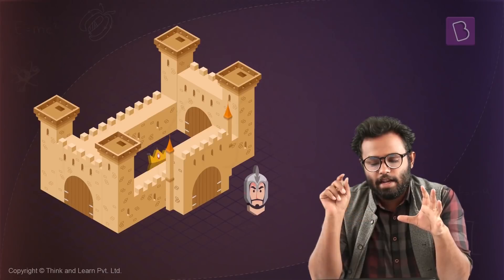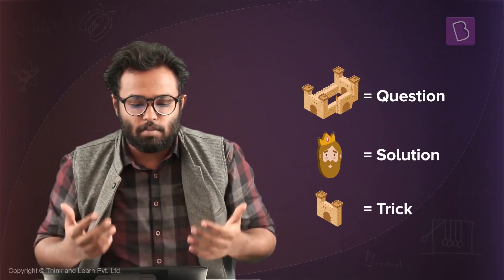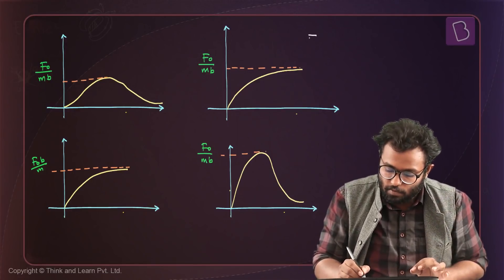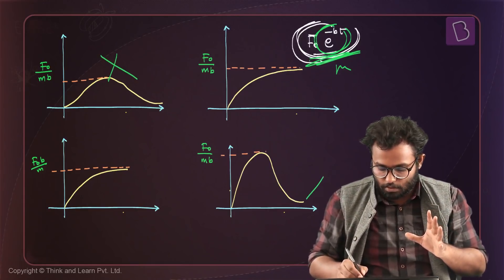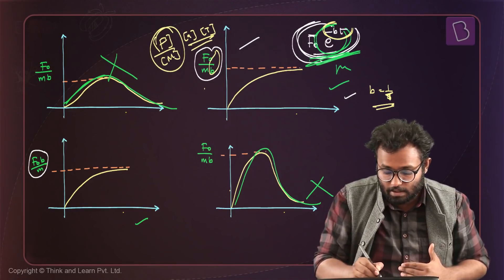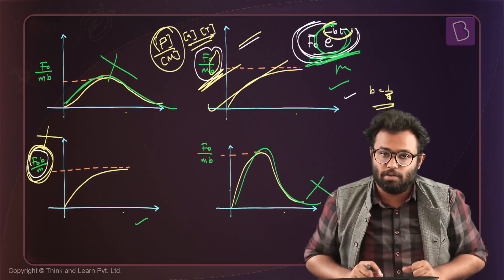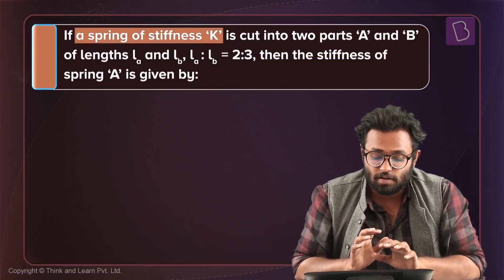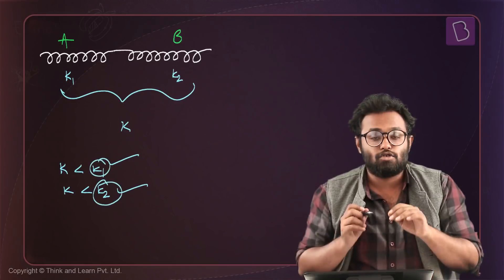Tips and Tricks for the JEE Advanced Exam | JEE Physics | Solved Questions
🚀✍️ Download Chapter-wise Session Notes, FREE DPPs & Chapter Test PDFs Now⬇️
✅ JEE Ranker's Batch BYJU’s presents another video in the series of JEE Advanced. In this video we will be learning Tips and Tricks in solving JEE Physics Advanced Paper with Himanshu Sir,

The JEE Advanced Physics exam has many tricky questions, and they require some thought before you can start them, There are a handful of questions in every paper than can be solved by a quick tips and  trick, which will save your precious time. We have some questions for you which were tested in the JEE Advanced Physics exam in the last few years along with some amazing tips and tricks that will get you an answer quickly.

Preparing for the JEE Exam? Get access to engaging video lessons for concept clarity & tackle every problem in an easier way. With BYJU'S JEE, target IIT JEE Main & Advanced along with CBSE/ICSE or any boards with equal ease. High definition visualization techniques help in JEE exam preparation, revision and retention of concepts. Made by IITians, BYJU'S is everything you need to crack the JEE.